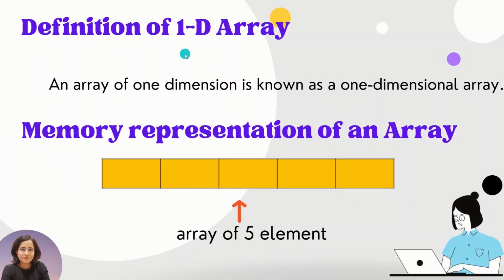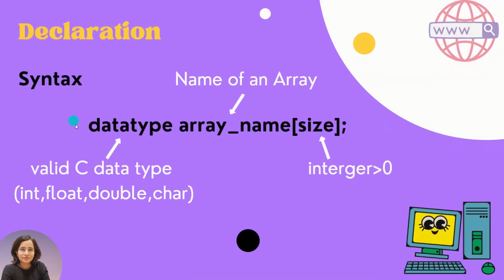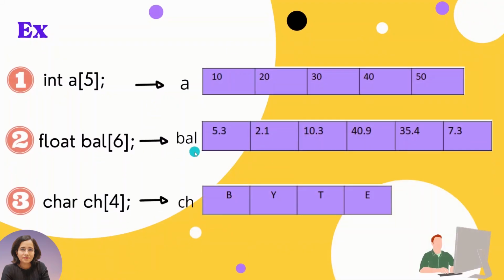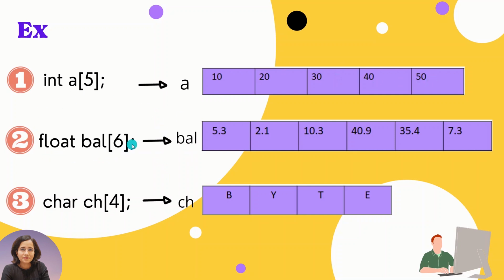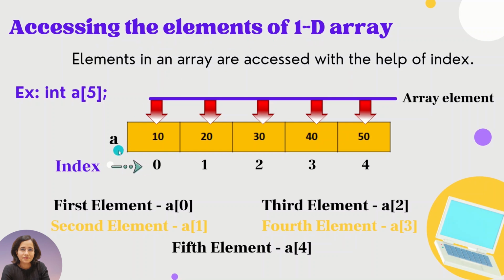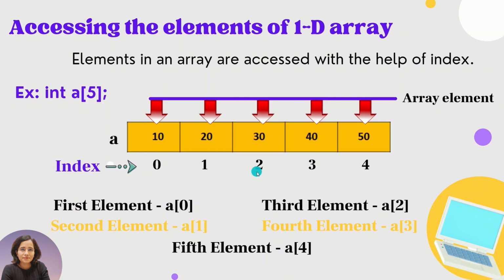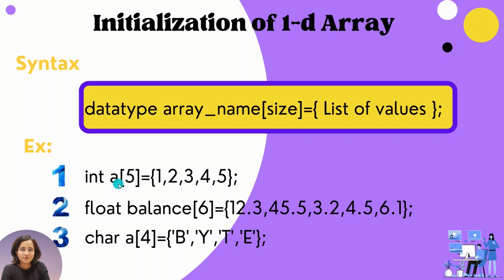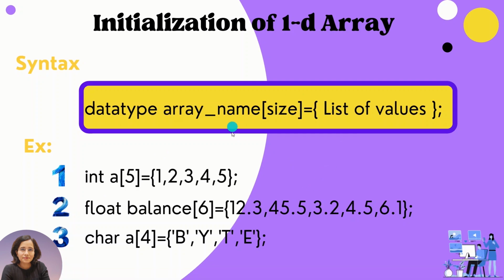C programming for Beginners- Array Part 2- One Dimensional Array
✨ Topics Covered✨
💻00:00 - Definition of 1-D Array
💻01:43- Declaration of 1-D Array
💻02:43- Accessing the elements of 1-D Array
💻03:51- Initialization of the elements of 1-D Array